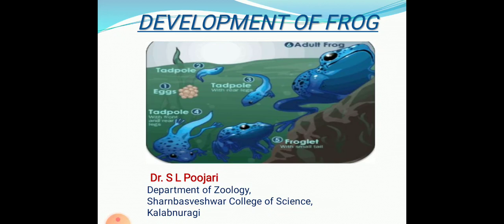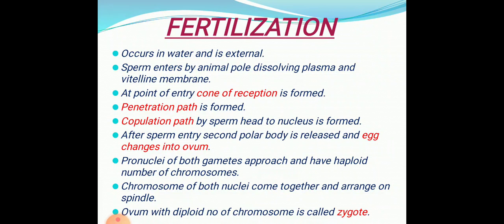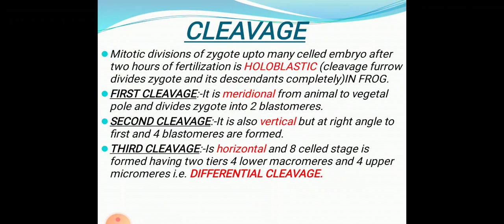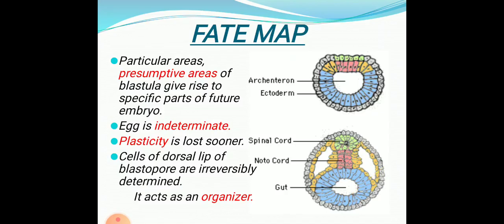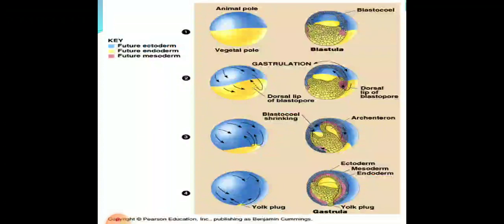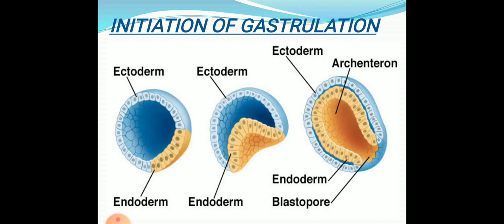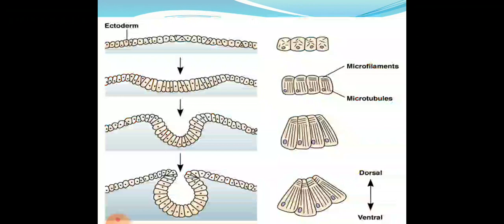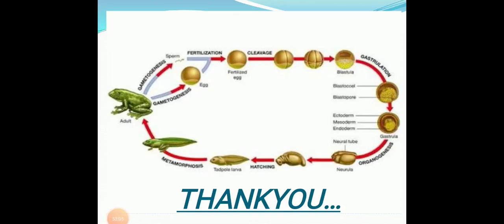Early Development of Frog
This is video is about Early Developmental of Frog